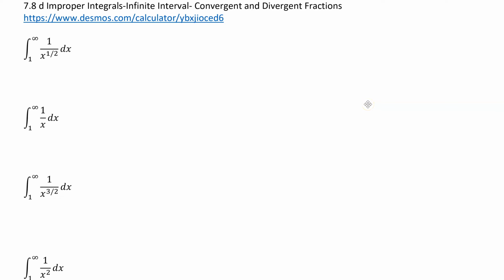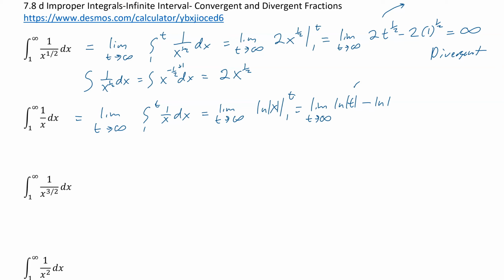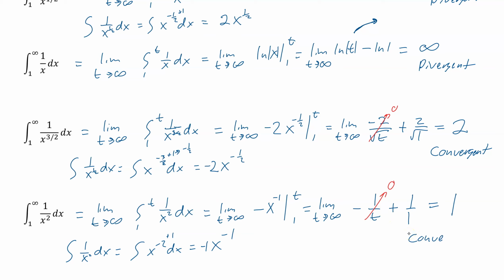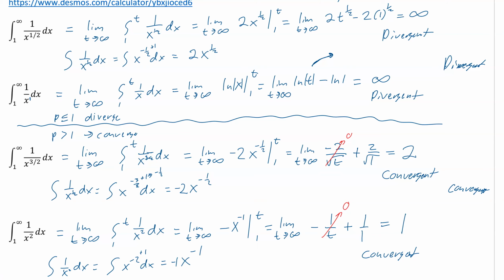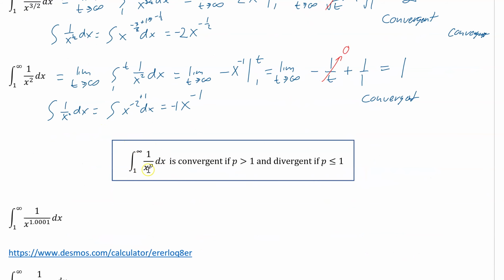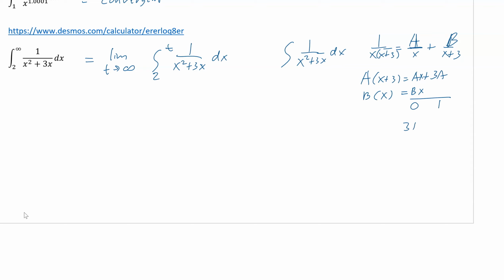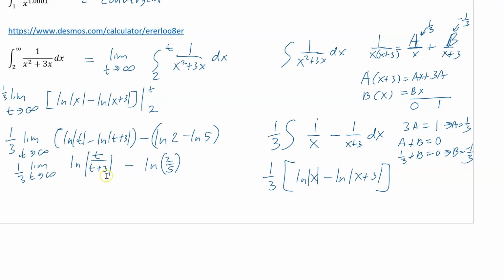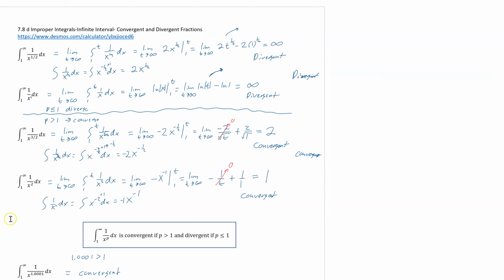7 8 d convergent or divergent fractions